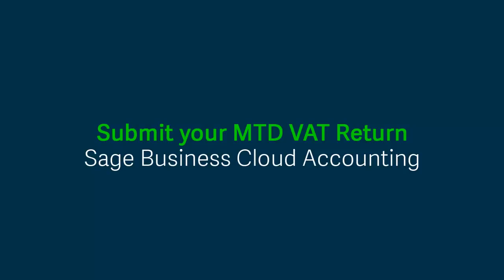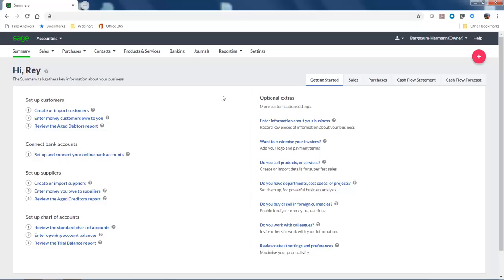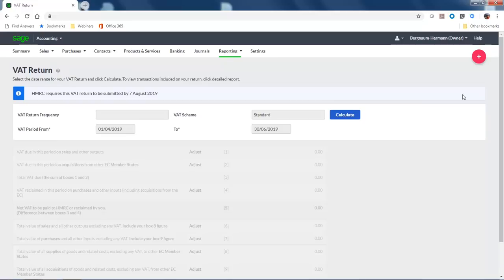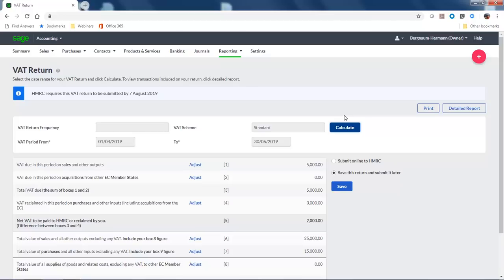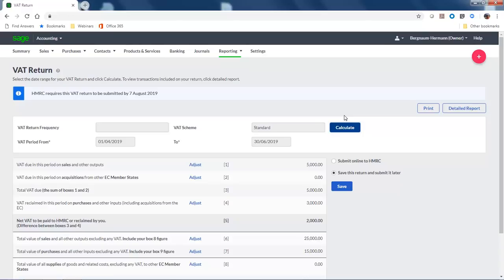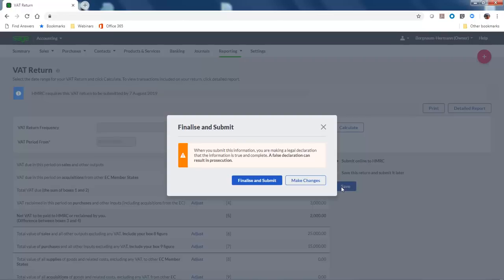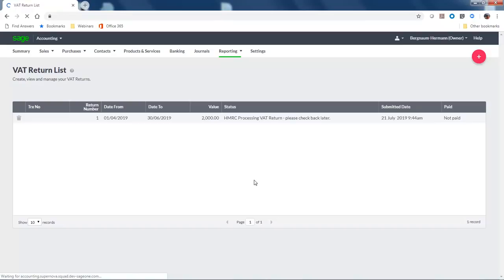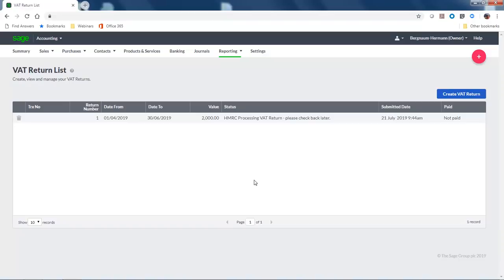Sage Business Cloud Accounting - Submit your MTD VAT Return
It's quick and easy to submit your MTD VAT Return to HMRC using Sage Business Cloud Accounting.

2. Click the profile icon in the upper right corner.
3. Fill out the form and you are good to go.
4. Join the Sage Business Cloud Accounting Support Group
5. Want to know more?